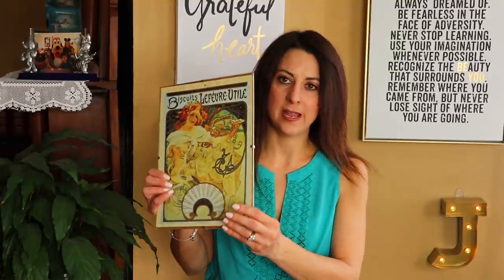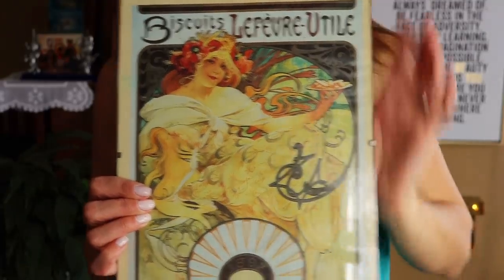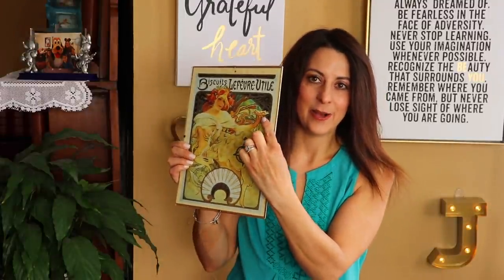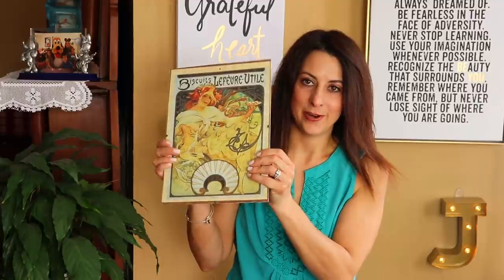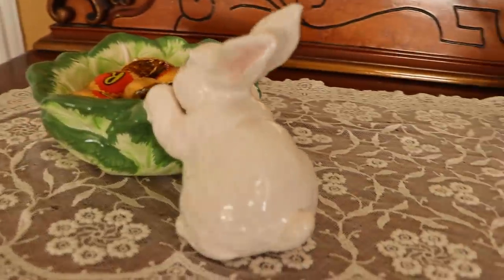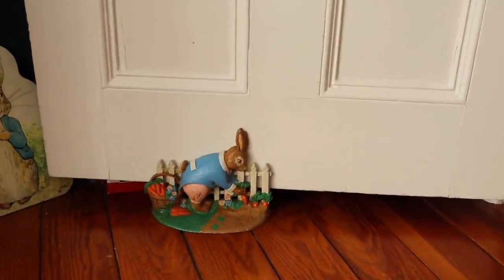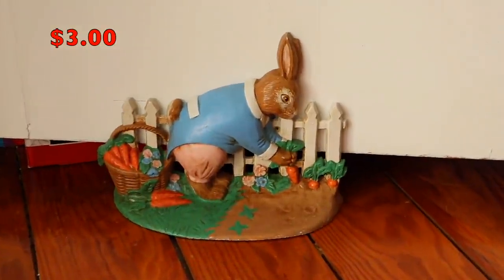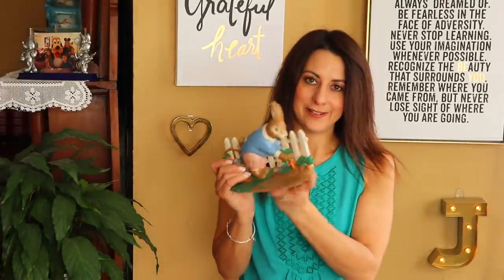$5 Goodwill Challenge Spring 2018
I am so excited to share this years $5 Goodwill Challenge Spring addition.  Hillary from Old World Home has been hosting this challenge seasonally and I always look forward to participating.  I can't believe how many gems I found for only $5!  Please be sure to check out the playlist of everyone else who participated below.

My name is Jen and I would like to share with you some of the things that I try to do to make my home a happy one.  I am a SAHM with 3 children ages 7, 13, and 15.  Join me as I organize, plan, travel, shop, and spend time with family.  I hope that that you enjoy!

Snail Mail:
Jen Brennan

THREDUP:  FREE $10 to spend on any purchase with THREDUP